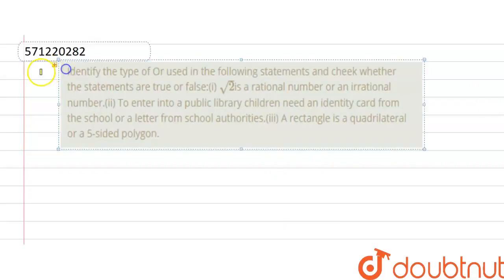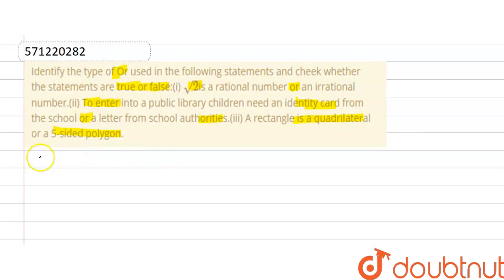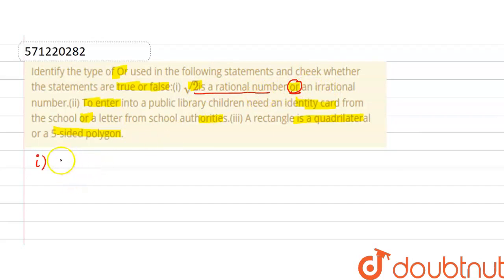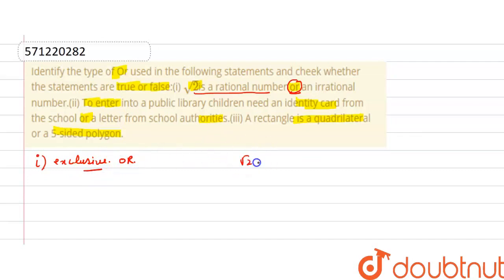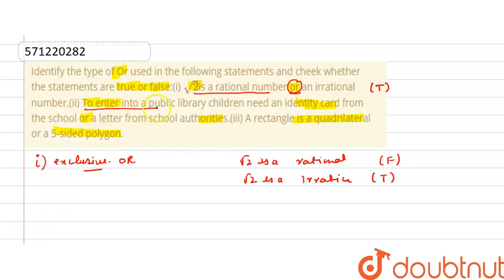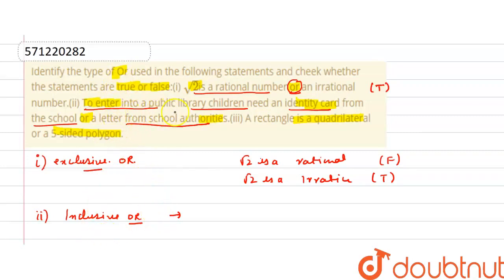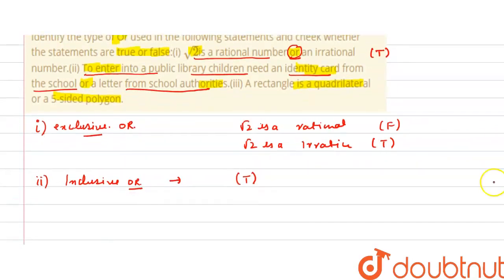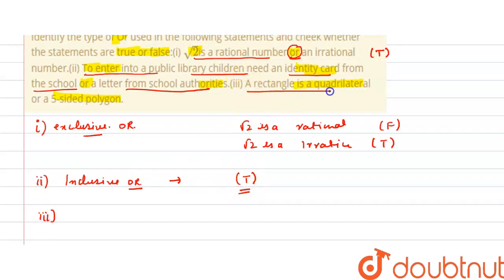Identify the type of Or used in the followingstatements and cheek whether the statements are tru...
Identify the type of Or used in the followingstatements and cheek whether the statements are true or false:(i) sqrt(2)is a rational number or anirrational number.(ii) To enter into apublic library children need an identity card from the school or a letter from school authorities.(iii) A rectangle is a quadrilateral or a 5-sided polygon.
Class: 11
Subject: MATHS
Chapter: MATHEMATICAL REASONING
Board:CBSE

👉 Have Any Query? Ask Us.